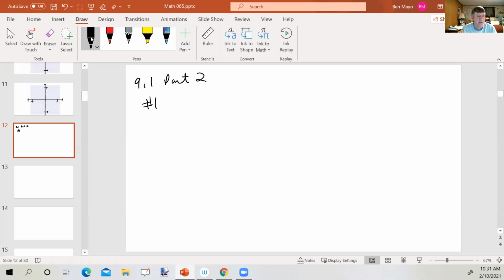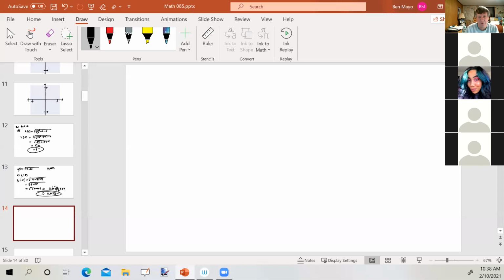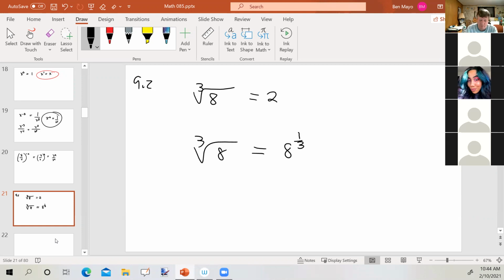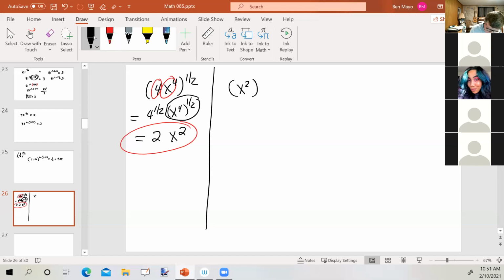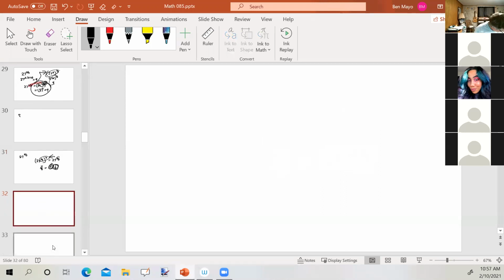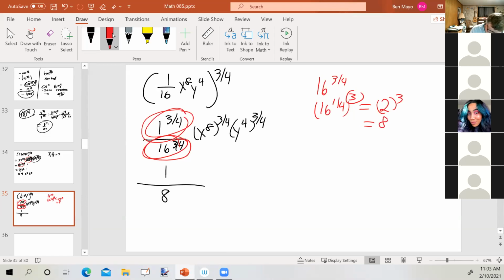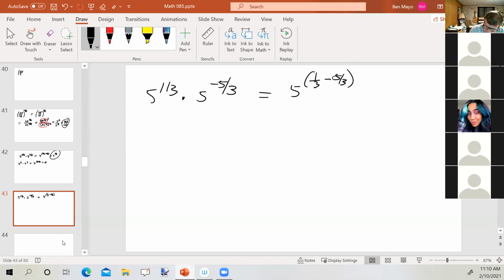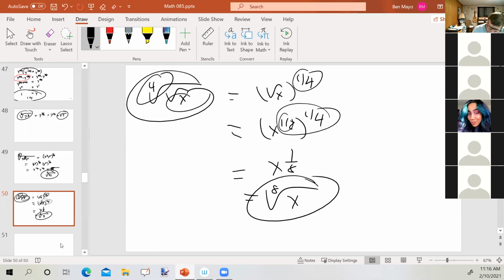Math 093 Winter 2021 Section 9.2